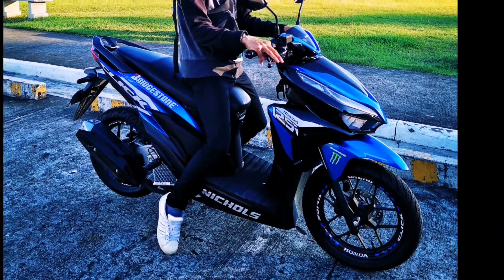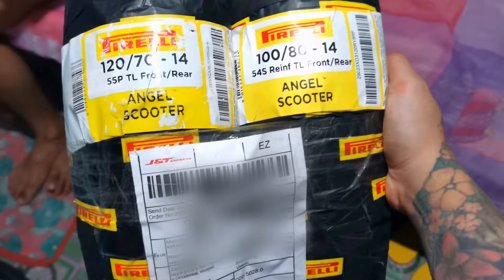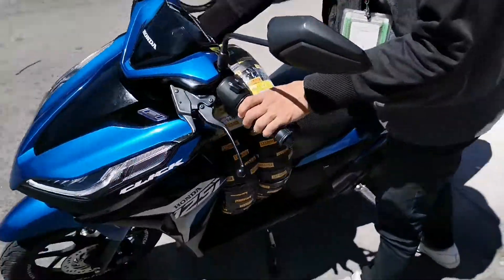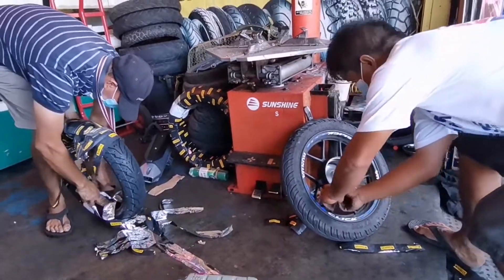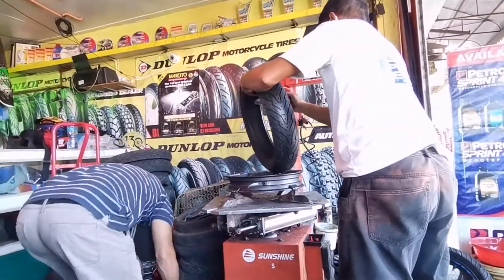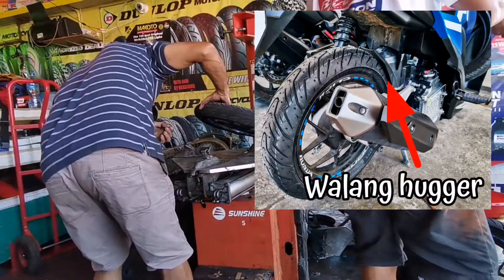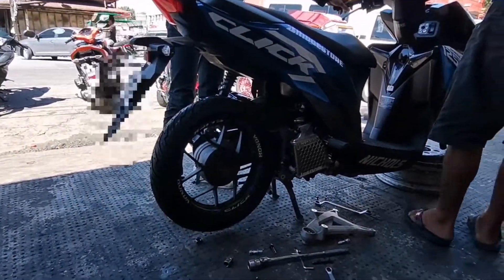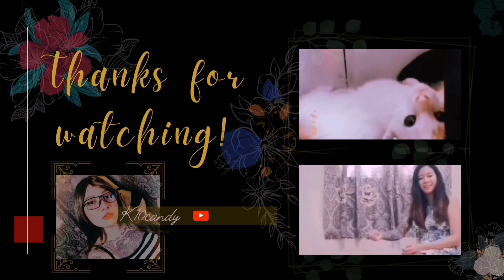Honda Click 125i Surprise Gift kay partner! Change Tires Pirelli Angel Scooter 120/70-14 100/80-14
Nahuli ko siya na may ibang katabi!

A day in our life,
Surprise gift to my partner. ♥
Medyo motovlog palit gulong from stock tires to Honda Click 125i
Pirelli Angel Scooter 180/70-14  rear 180/80-14 front